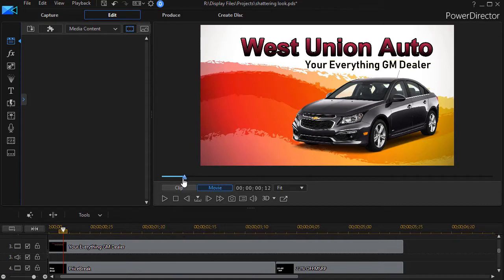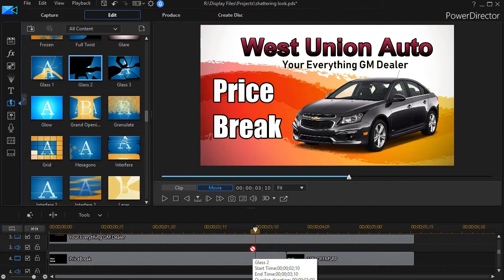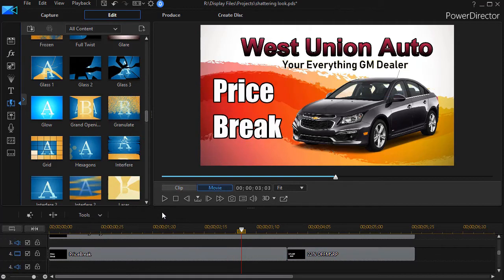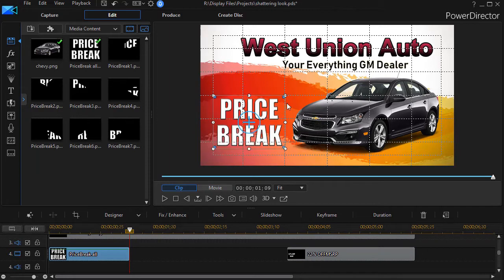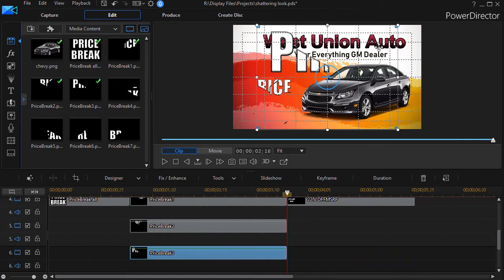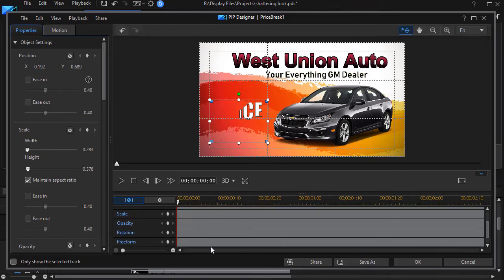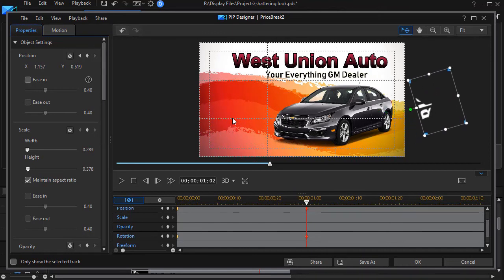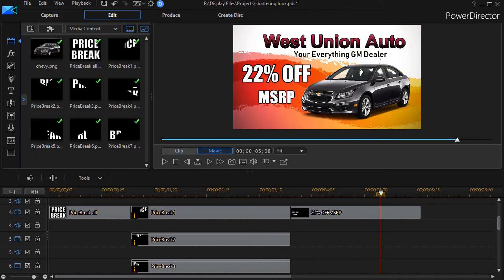PowerDirector - Ways to create a shattered glass effect